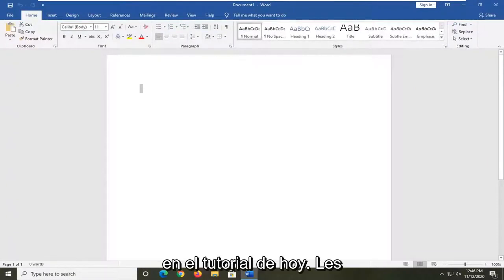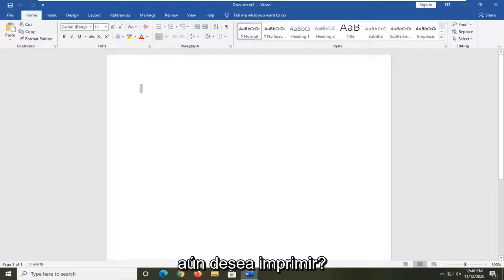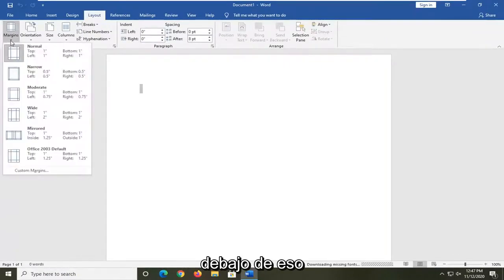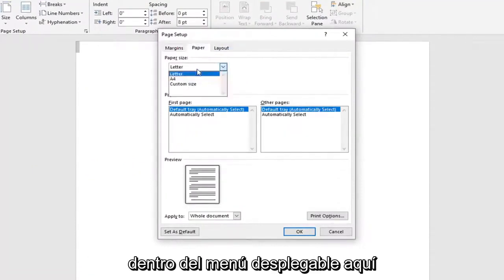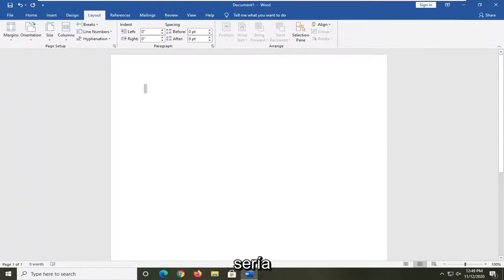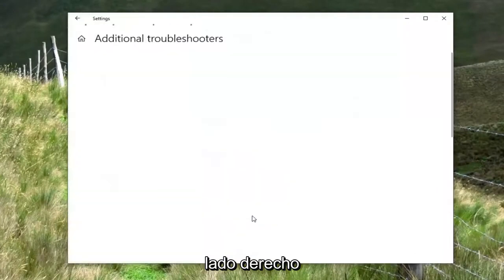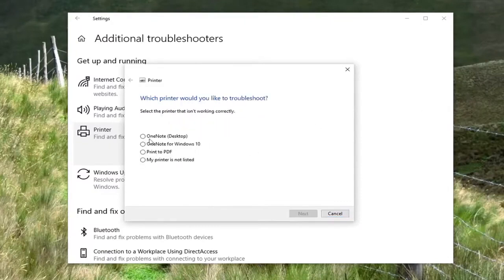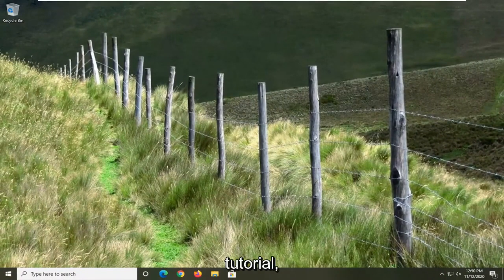Márgenes son bastante pequeños en Word [SOLUCION]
Sus márgenes son bastante pequeños: error de impresión en Windows 10 y Windows 11 FIX.

Si encuentra el mensaje de error de impresión Sus márgenes son bastante pequeños cuando intenta imprimir un documento de Word o Excel en su computadora con Windows 10, entonces esta publicación está destinada a usted. Cuando encuentre este problema, recibirá el siguiente mensaje de error completo;

Sus márgenes son bastante pequeños. Es posible que parte de su contenido se corte al imprimir. ¿Aún quieres imprimir?

Este es un mensaje de error extremadamente molesto ya que aparece repetidamente. Además, una buena cantidad de usuarios describen que comenzaron un trabajo de impresión grande y se alejaron solo para descubrir que nunca comenzó porque no descartaron la advertencia.

Si usted también encuentra este mensaje de error con frecuencia, siga los pasos enumerados en esta guía detallada y se deshará de él en poco tiempo.

Problemas abordados en este tutorial:
sus márgenes son bastante pequeños. parte de su contenido podría cortarse cuando imprima
tus márgenes son bastante pequeños
sus márgenes son bastante pequeños. es posible que parte de su contenido se corte cuando imprima
sus márgenes son una advertencia bastante pequeña en Microsoft Word
tus márgenes son palabras bastante pequeñas
tus márgenes son un error bastante pequeño
sus márgenes son bastante pequeños no se imprimirán

El área no imprimible respetada por Word la especifica el controlador de la impresora, no el propio Word. Word recibe la información del controlador de la impresora. Si no puede redefinir el área no imprimible en la configuración de propiedades de la impresora, es posible que no haya forma de evitar este mensaje.

Para borrar la advertencia, debe imprimir con al menos los márgenes mínimos especificados por su impresora (esto depende de su impresora, pero algunas fuentes definen 0,17 pulgadas como el mínimo "predeterminado").